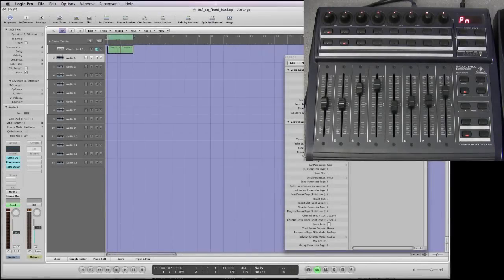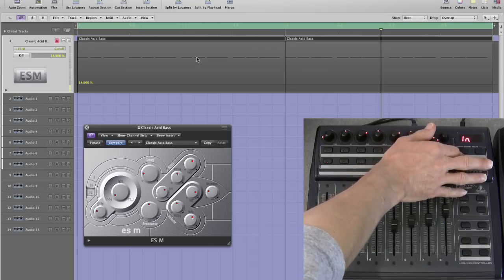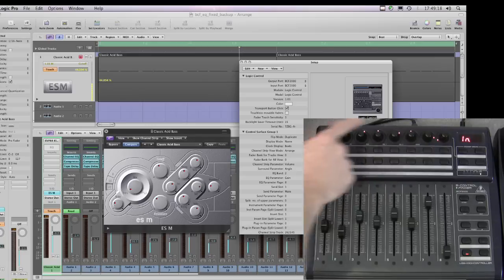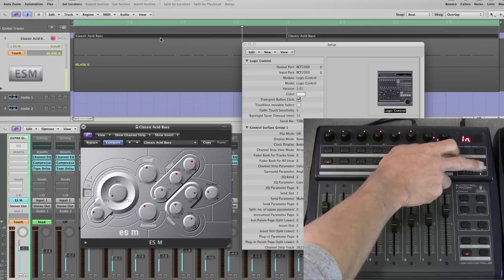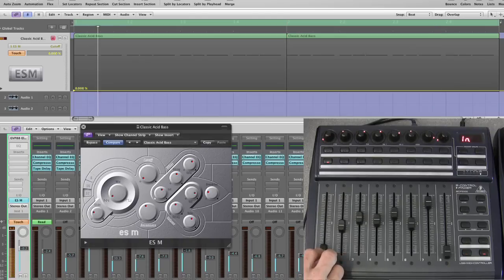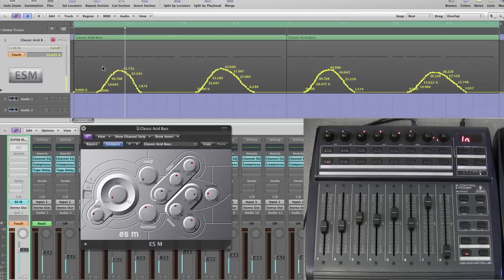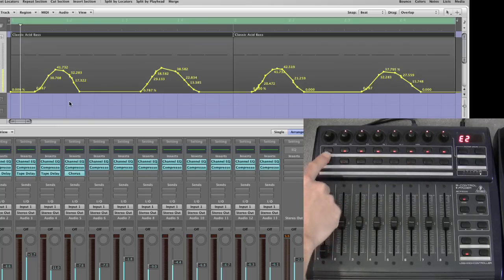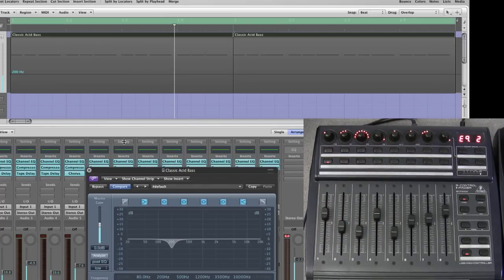Behringer BCF2000 & Logic Pro user guide - 15/16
Definitive guide to the Behringer BCF2000 B-Control with Logic Pro - writing automation part-2, incuding how to use flip mode,  turning off faders etc